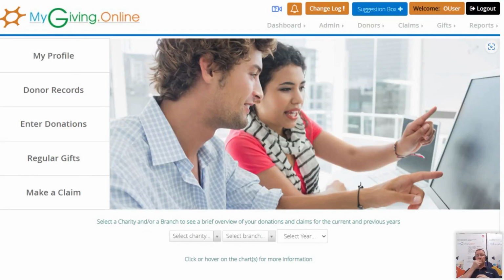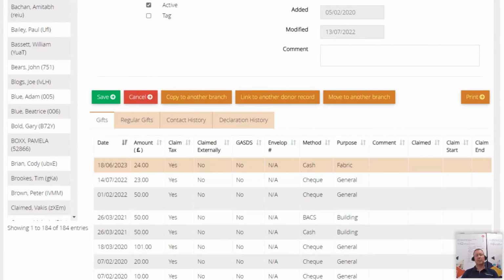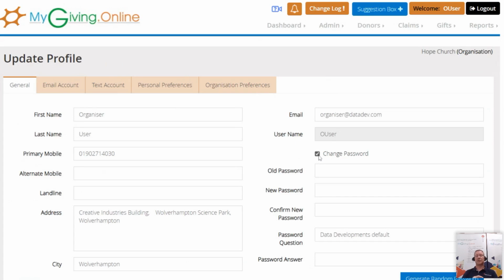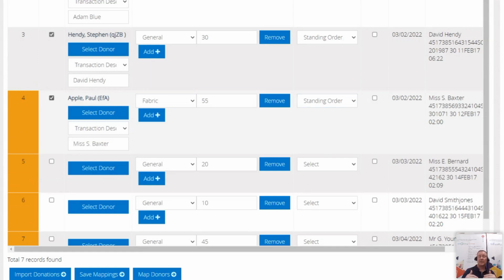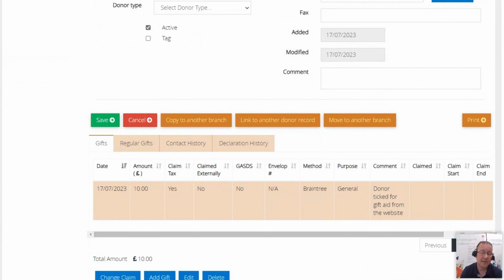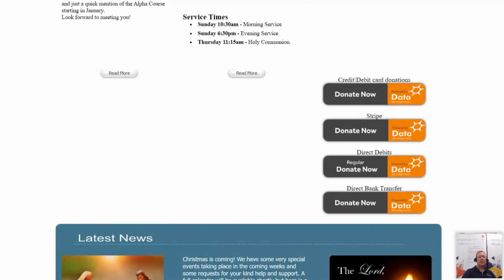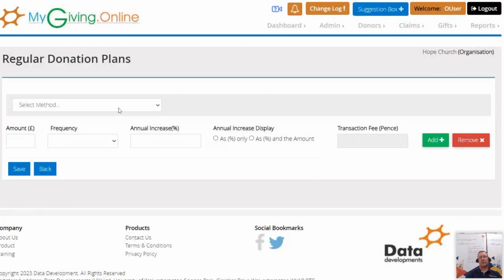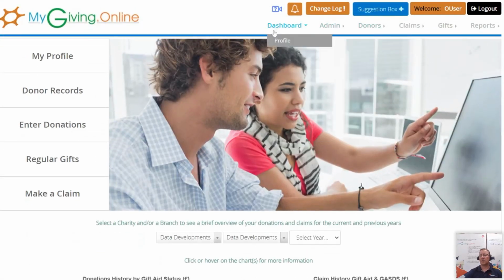MyGiving - donations software taken to the next level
An overview of MyGiving.Online